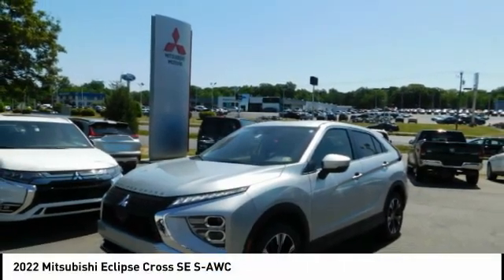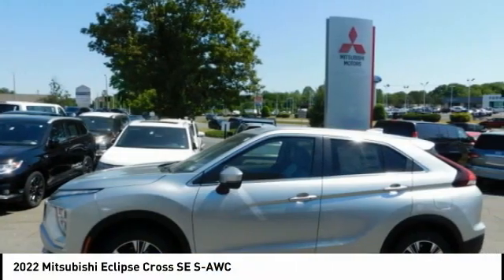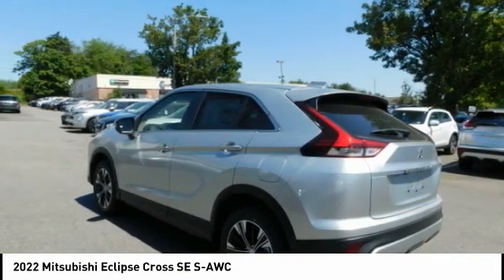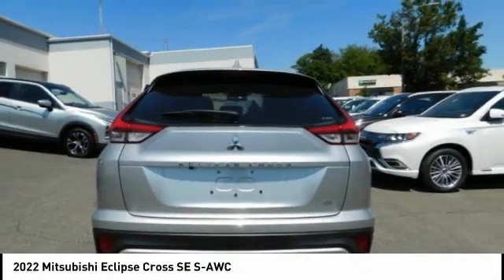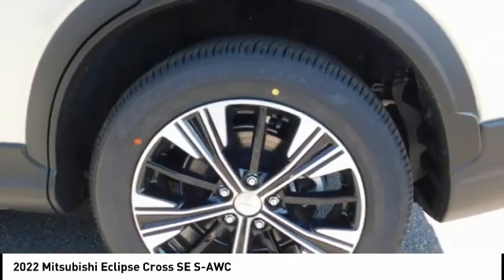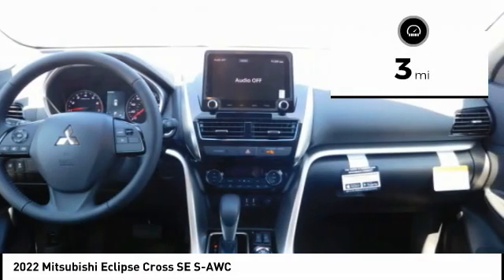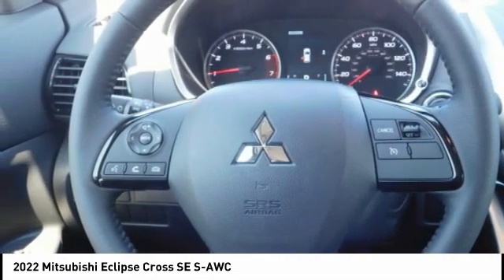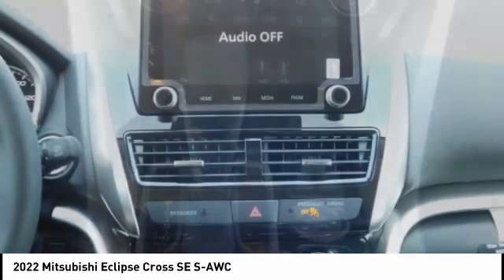2022 Mitsubishi Eclipse Cross Fredericksburg VA 14007N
2022 Mitsubishi Eclipse Cross SE S-AWC

Nav System, Heated Leather Seats, Turbo Charged Engine, Back-Up Camera, 4x4, Aluminum Wheels. SE trim. FUEL EFFICIENT 26 MPG Hwy/25 MPG City! Warranty 10 yrs/100k Miles - Drivetrain Warranty; AND MORE! KEY FEATURES INCLUDE: Leather Seats, Navigation, 4x4, Heated Driver Seat, Back-Up Camera. Rear Spoiler, MP3 Player, Privacy Glass, Keyless Entry, Steering Wheel Controls. EXPERTS ARE SAYING: Great Gas Mileage: 26 MPG Hwy. OUR OFFERINGS: We are a family owned and operated sales and service facility.Our family has been serving the automotive needs of the Fredericksburg community for over 50 years. We offer competitive financing, second chance Financing and a full service department, servicing all makes and models. Thank You! Horsepower calculations based on trim engine configuration. Fuel economy calculations based on original manufacturer data for trim engine configuration. Please confirm the accuracy of the included equipment by calling us prior to purchase.